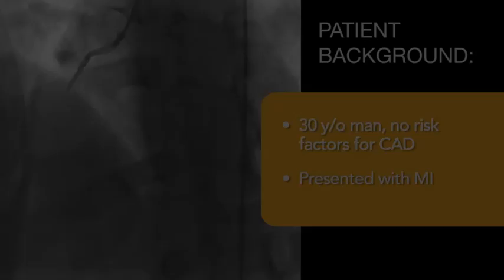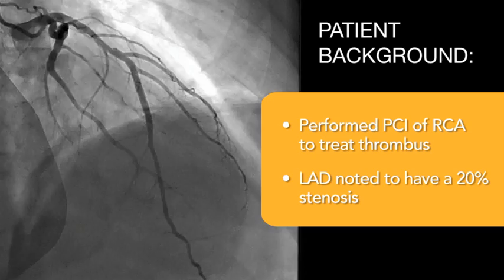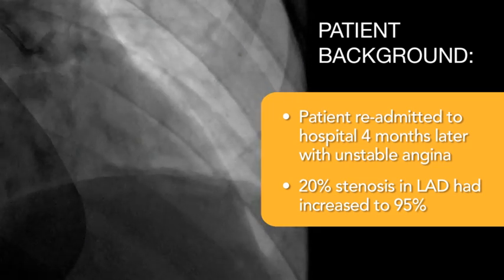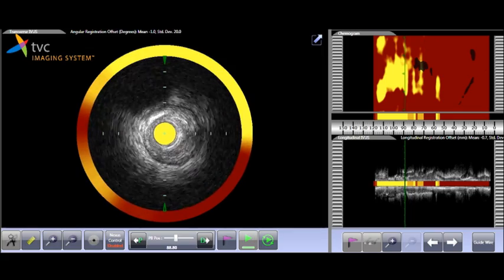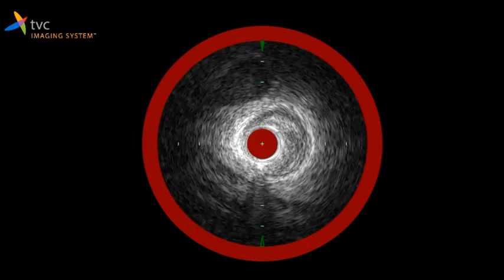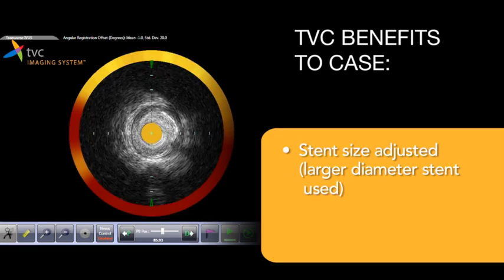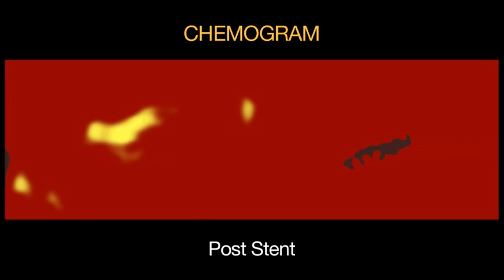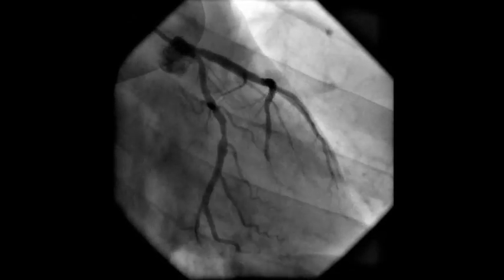Rapid Lesion Progression with MI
Dr. David G. Rizik, Medical Director and Interventional Cardiologist at Scottsdale Heart Group describes case involving rapid lesion progression following percutaneous coronary intervention (PCI). Dr. Rizik used the TVC Imaging System to detect lipid core plaque burden and determine appropriate size and length of stent to improve outcomes.